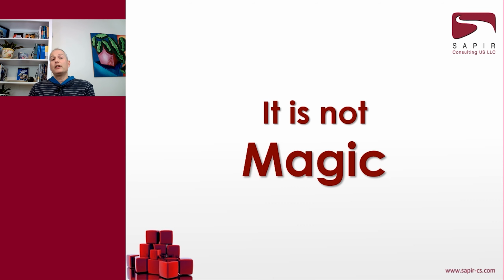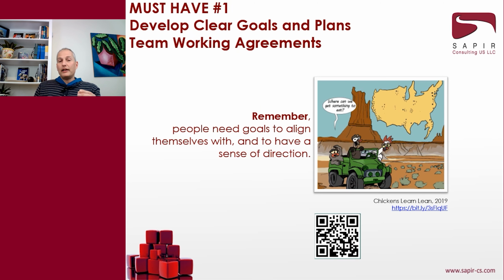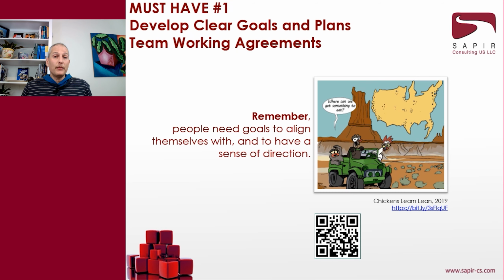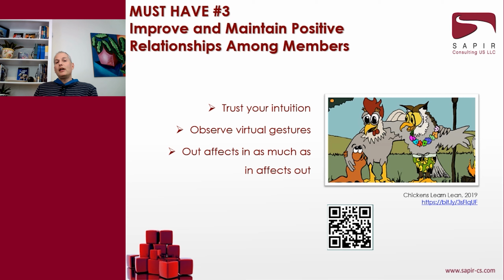How to Build a GREAT Remote 🐑🐑🐑 team, The 9 MUST HAVES for team GREATNESS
The Must-Haves of a High Performance Team

Must-have #1: Develop clear goals and plans

Must-have #2: Effective communication

Must-have #3: Improve and maintain positive relationships among member

Must-have #4: Clarify roles and responsibilities

Must-have #5: Enhance mutual trust

Must-have #6: Solve problems and make effective decisions

Must-have #7: Value and promote diversity

Must-have #8: Successfully manage conflict

Must-have #9: Provide development opportunities and recognition